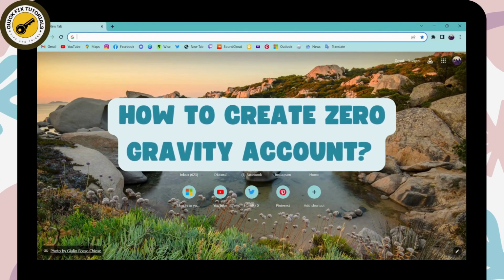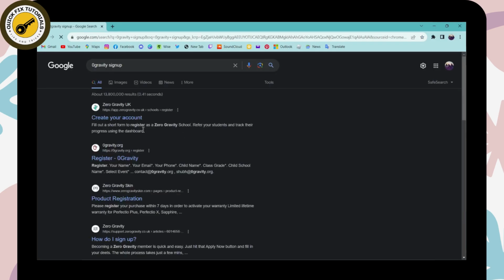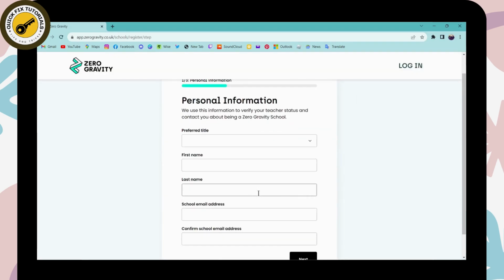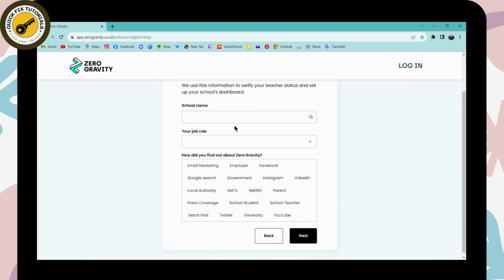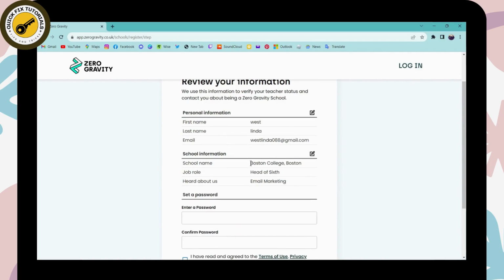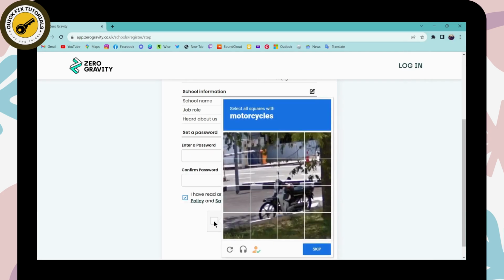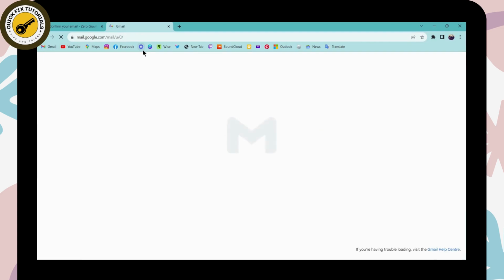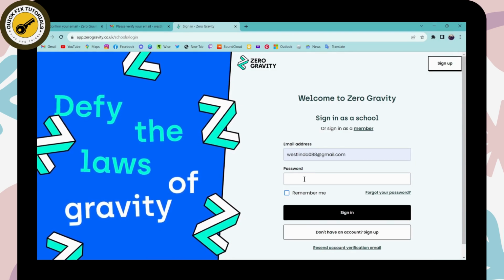How To Create Zero Gravity Account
Welcome to QuickFixTutorials! Looking to create your Zero Gravity account? You're in the right place. In this step-by-step tutorial, we'll guide you through the entire process of setting up your Zero Gravity account from scratch. Whether you're new to the platform or aiming to create a new profile, we'll walk you through the registration steps, helping you navigate each stage effortlessly. Join us to unlock the world of Zero Gravity hassle-free!